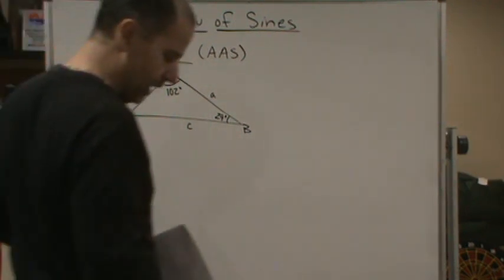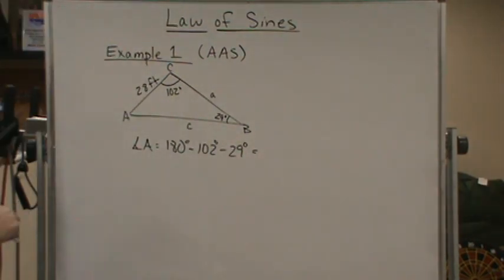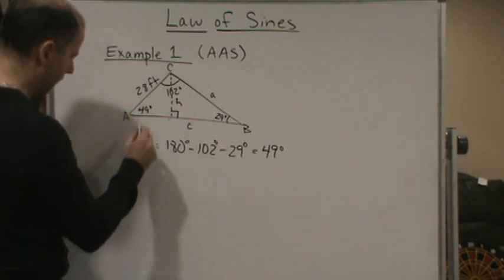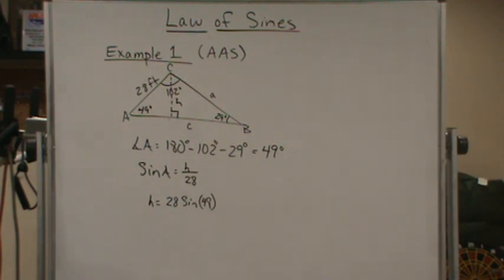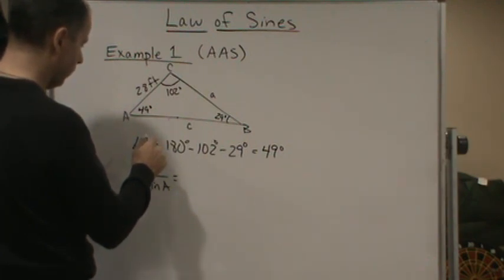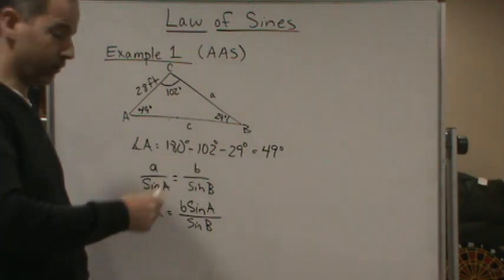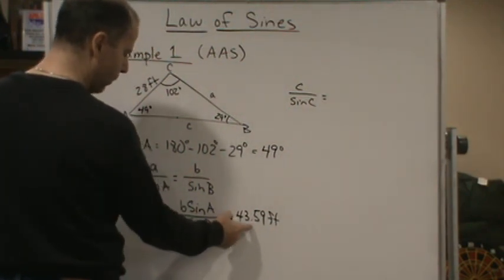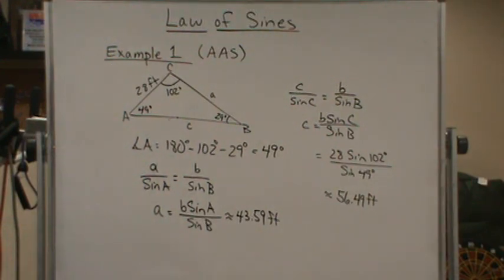MTH123 Trigonometry Law of Sines Ex1